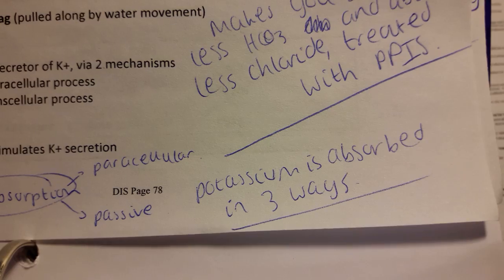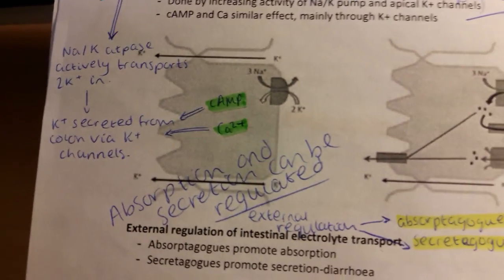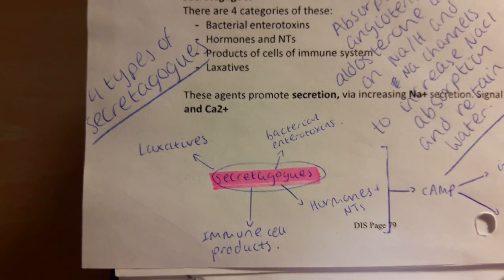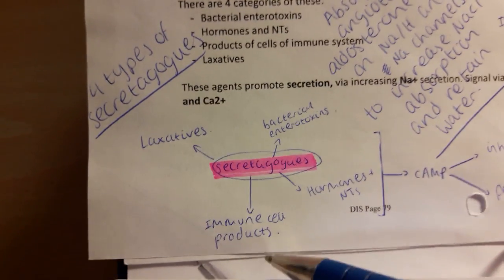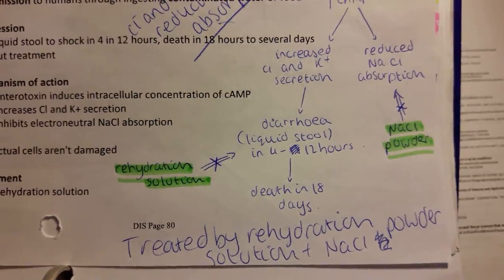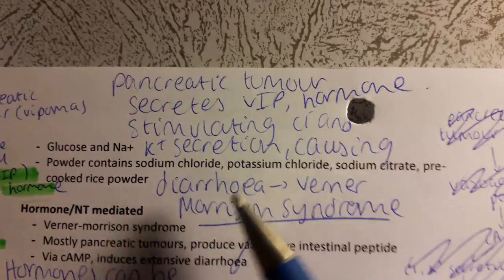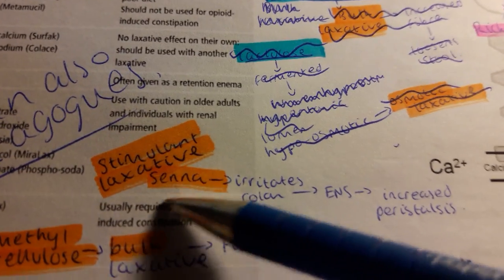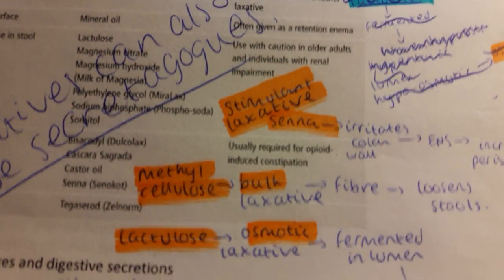Absorption of ions and water HS 6.4